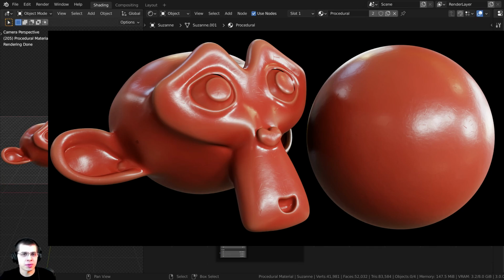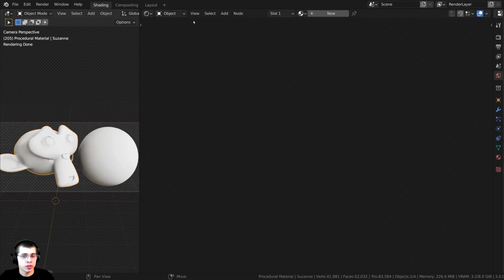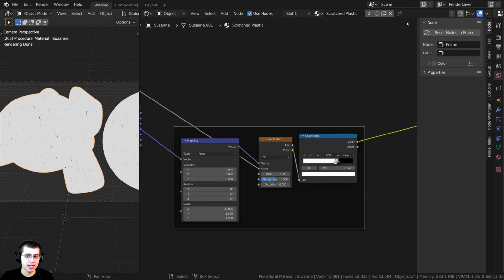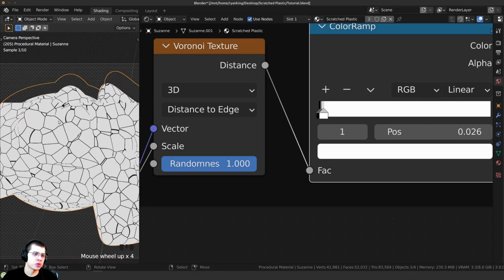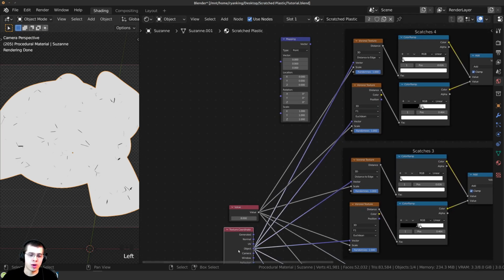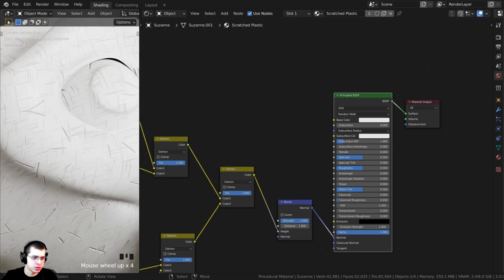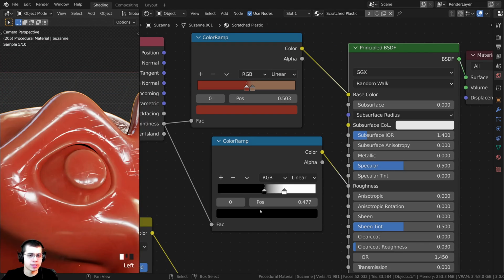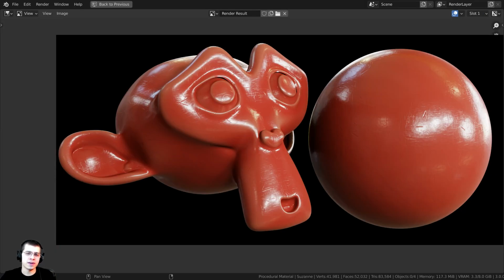Procedural Scratched Plastic (Blender Tutorial)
In this Blender tutorial, we will create this Procedural Scratched Plastic Material.

● Timestamps:
0:00 Intro
2:08 3d Setup
3:01 Procedural Setup